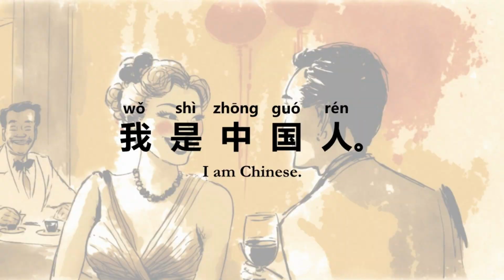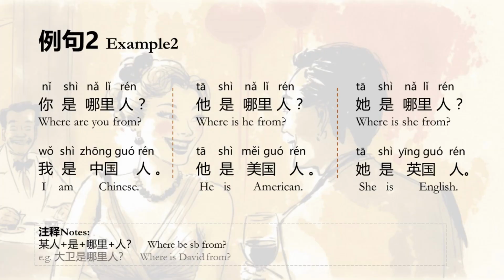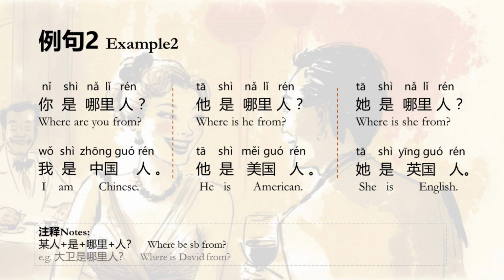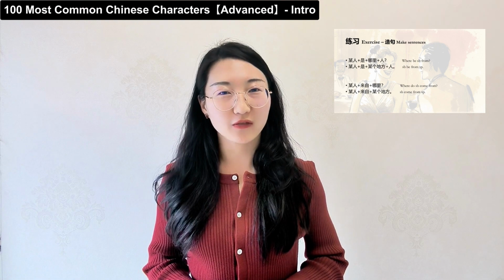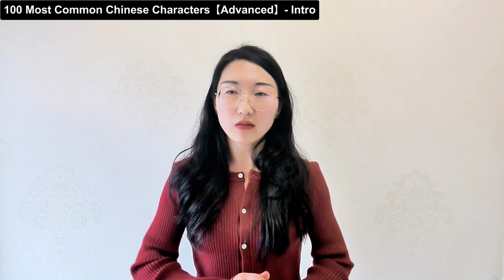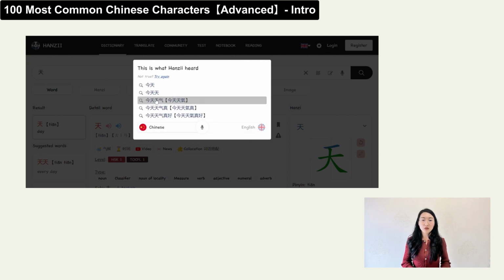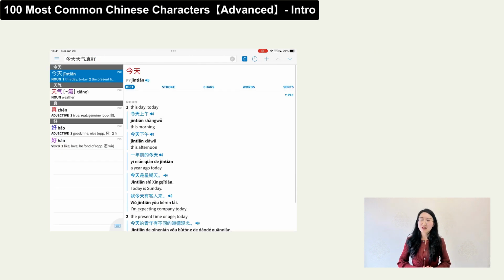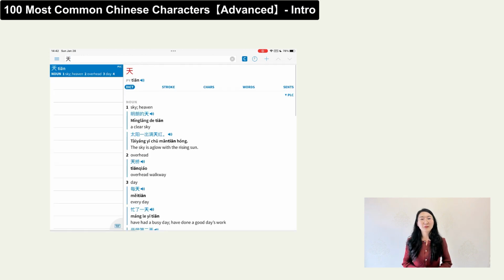7-Week Crash Course in Commonly Used Chinese: Intro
Learn 100 characters, 250 words, and 50 sentences in less than 2 months😱?
Let's prep you for this new (and the last) series of 100 Most Common Chinese Characters!